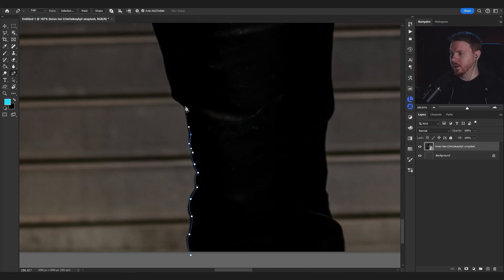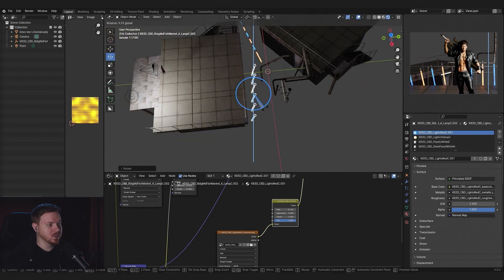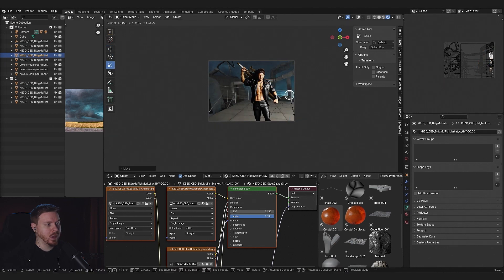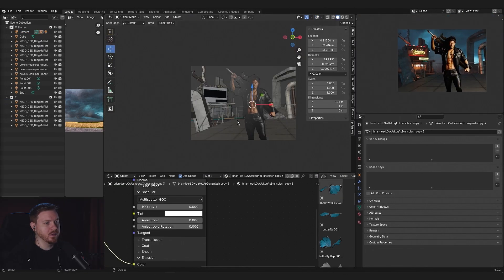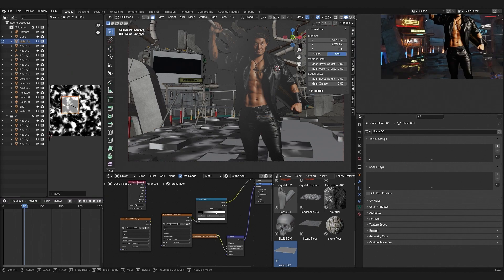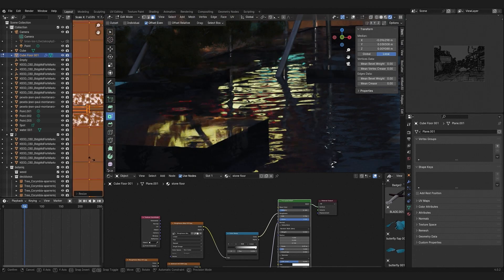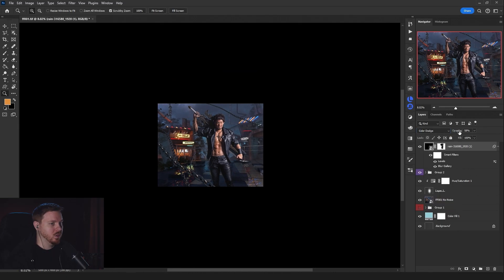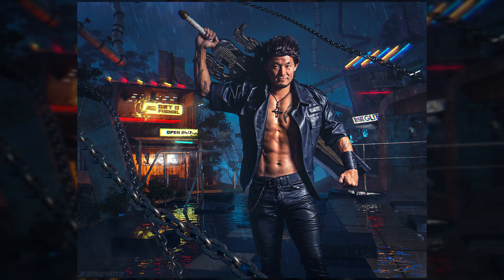Cosplay Photography Edit using Blender 3D 4.0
Blender stands as a leading modeling software, offering comprehensive tutorials for beginners eager to delve into the world of 3D design. Its sculpting capabilities empower users to craft intricate details, while its robust support for 3D printing streamlines the preparation process. As a versatile 3D modeling and design software, Blender utilizes its Cycles engine to produce stunningly realistic renders. Users can easily download models or import them from SketchUp, further expanding their creative possibilities. With its wealth of Blender tutorials and being a free 3D modeling software, Blender caters to artists of all levels, making it the ultimate choice for bringing your imaginative concepts to life.

more content with some mini tutorials and tips.

Commission work always available.